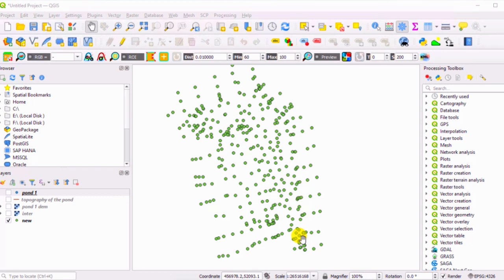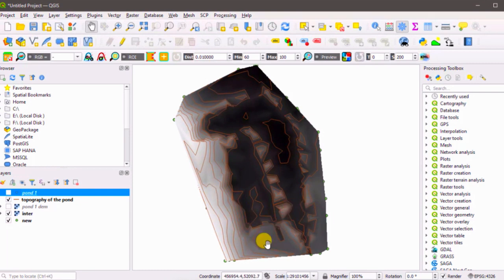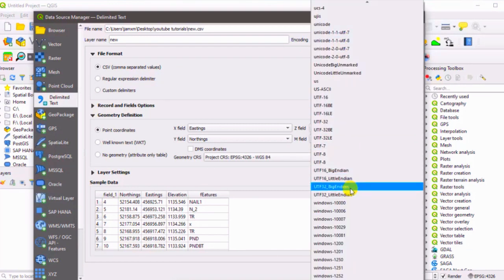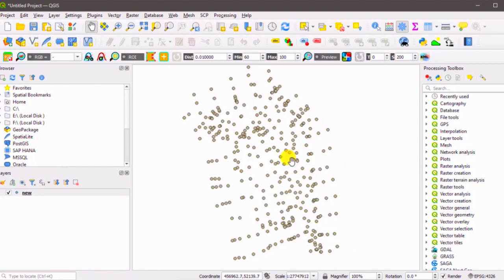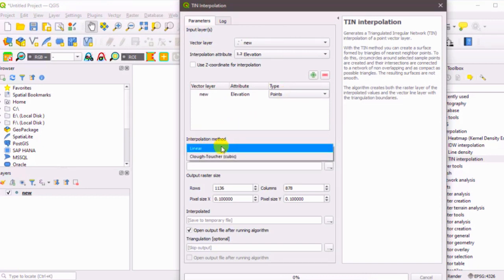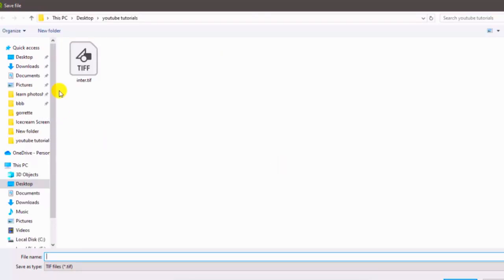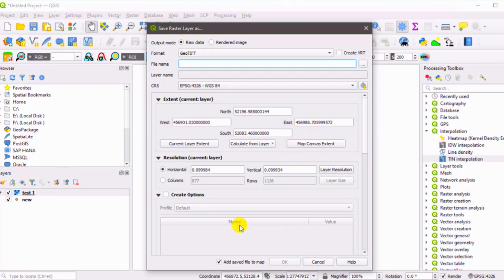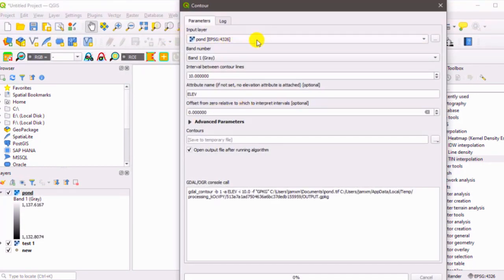creating DEM image using Qgis from survey points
Unlock the power of QGIS and learn how to create stunning DEM images and contours! This tutorial is perfect for beginners and intermediate learners who want to improve their GIS skills.